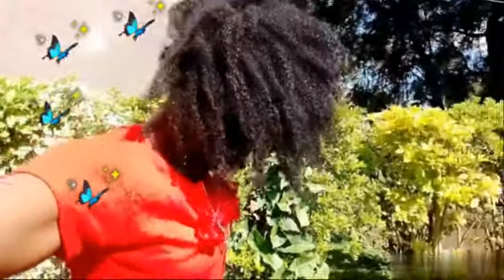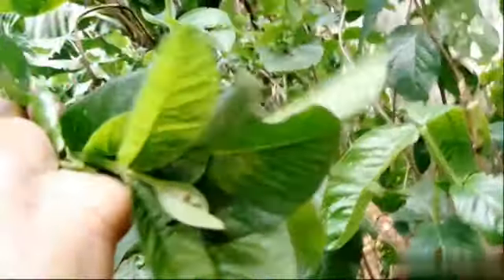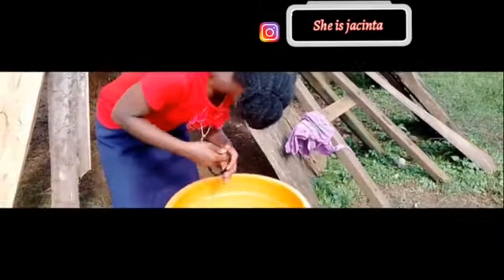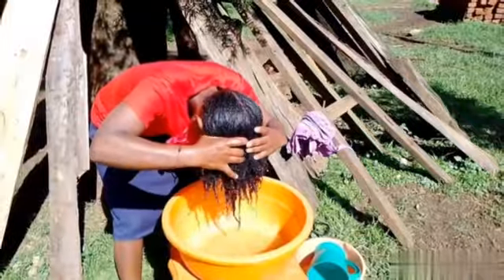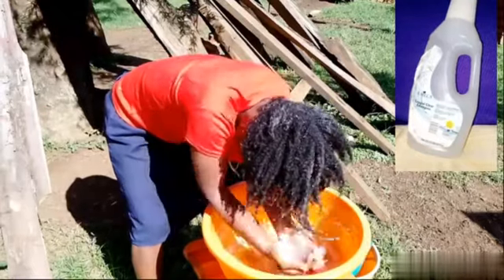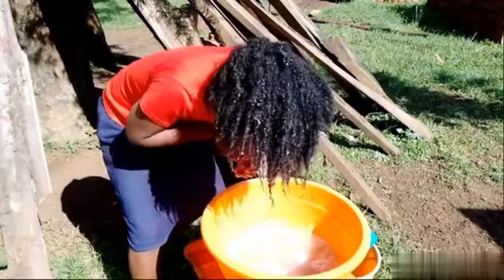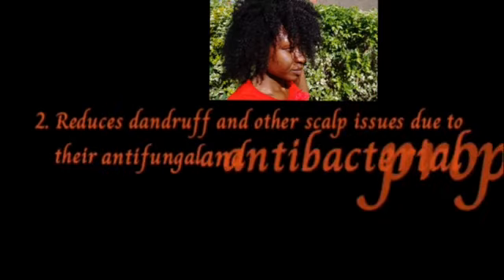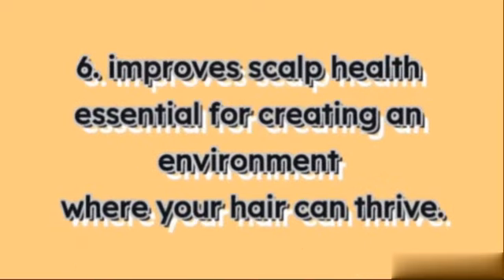HOW TO USE GUAVA leaves For your hair.( Village girl edition)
Hey family,
Welcome to yet another village girl edition.
This video is about # haircare we're looking in the benefits of guava leaves water for hair+ preparation etc
Sheisjacinta
Ok, please watch previous videos
If you're a christian lady DM
To join ladies of Modesty ministry

About me!
I am saved
I am kenyan
I am single
Serving God is my delight
I am a kid's gospel teacher
I love singing
Music is bae
I like nature
I did procurement
See you next 😝♥️

Jesus Christ superstar loves you unconditionally ❤️